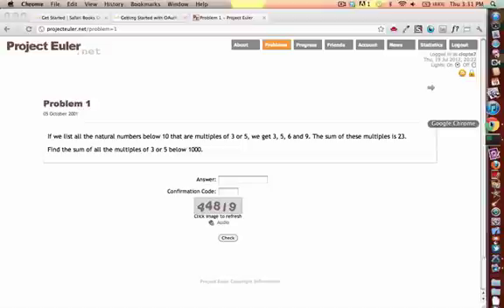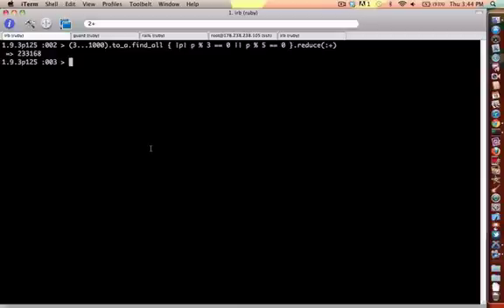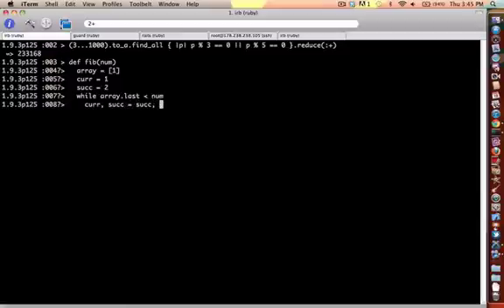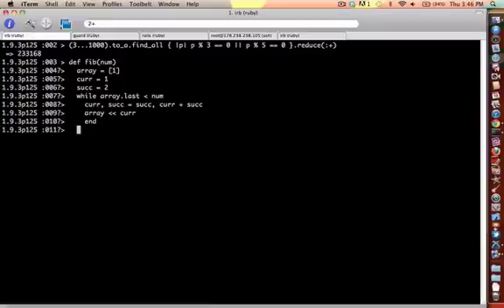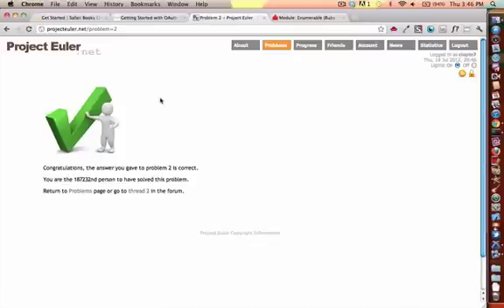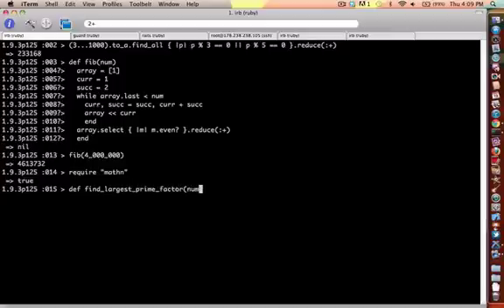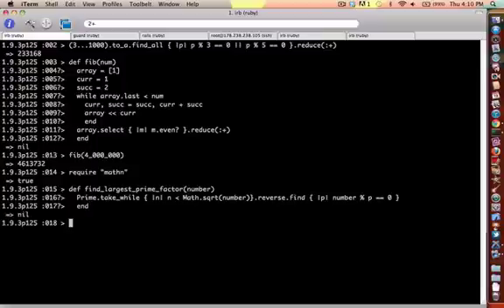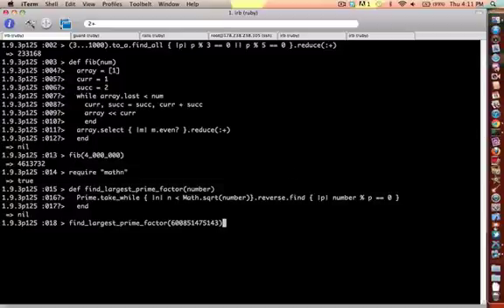ProjectEuler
Solving the first three project euler problems using ruby. Follow me @tomciopp